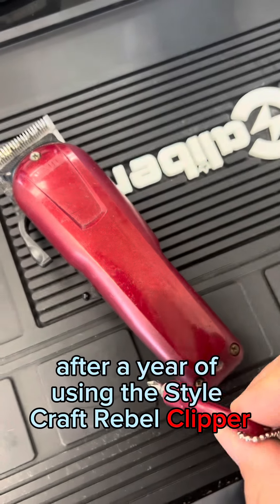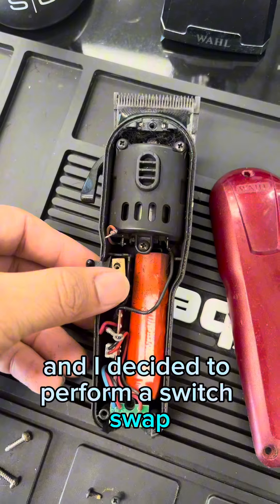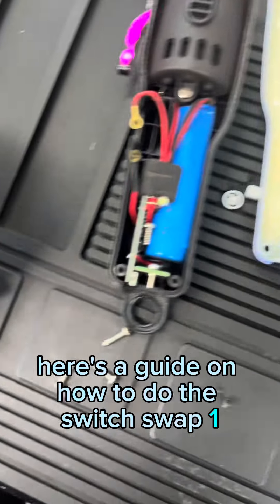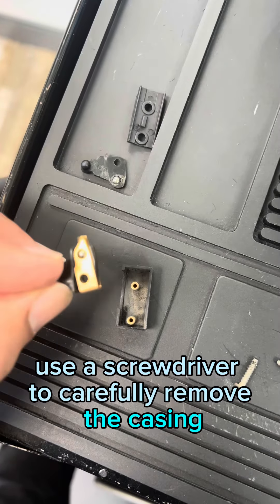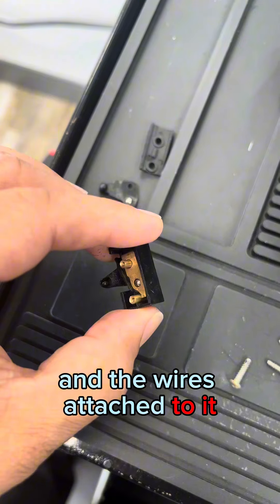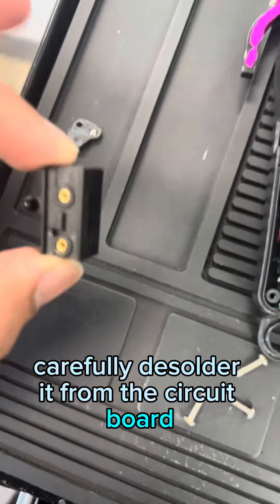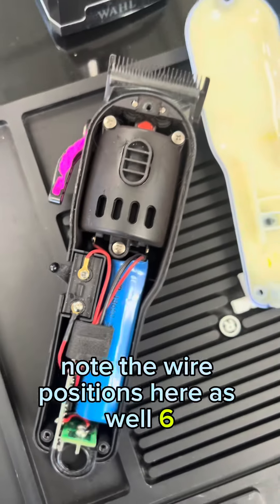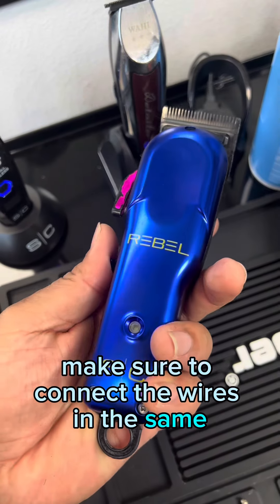“How to Change the Switch from a Wahl Clipper to a StyleCraft Rebel Clipper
After a year of using the StyleCraft Rebel clipper, the switch suddenly malfunctioned, leaving me in a grooming dilemma. Fortunately, I had an old Wahl clipper in storage, and I decided to perform a switch swap, which worked perfectly after a few adjustments. If you ever find yourself in a similar situation with older clippers, here’s a guide on how to do the switch swap.”